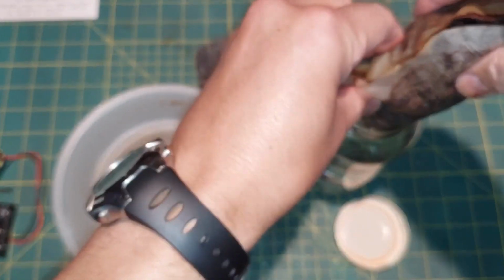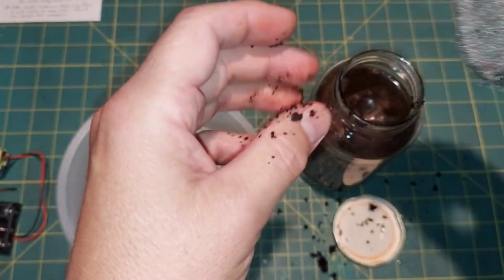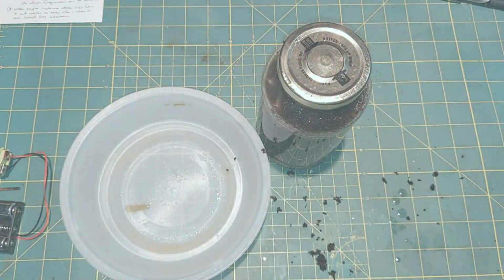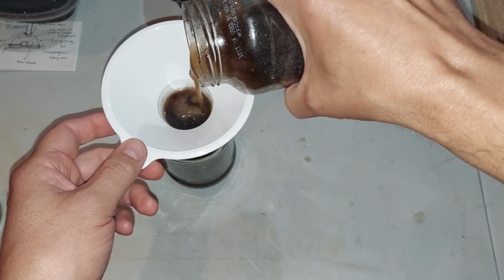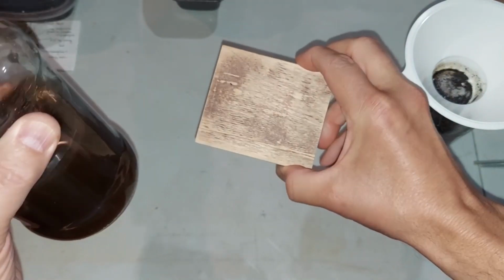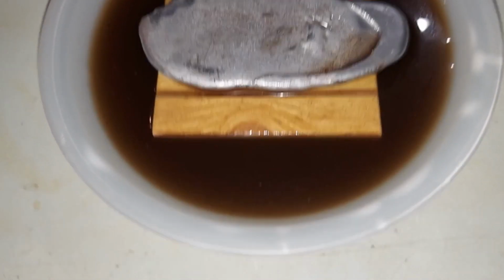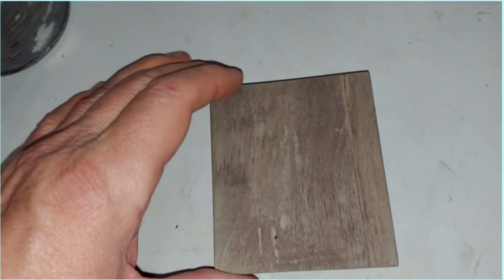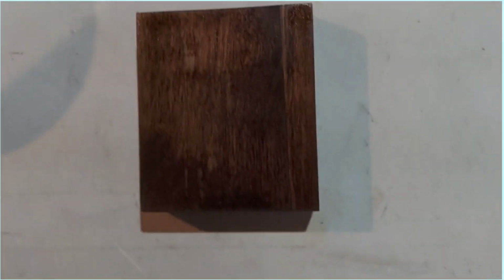How To Make An All Natural Wood Stain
It's cheap and it works.